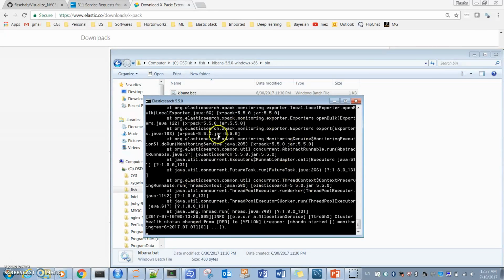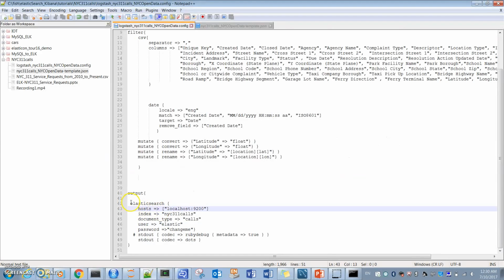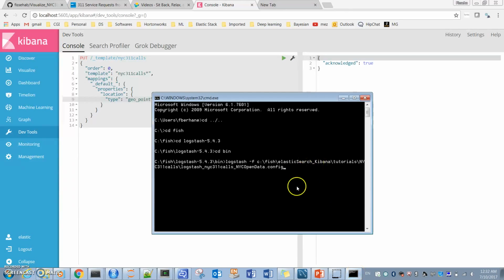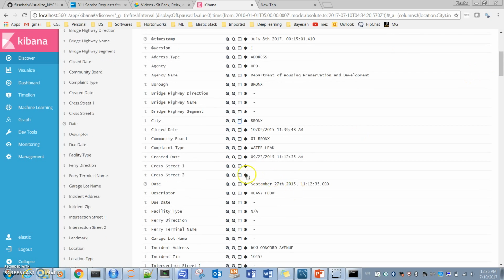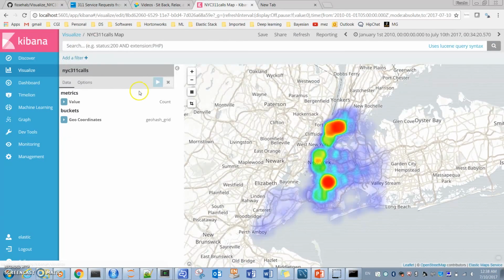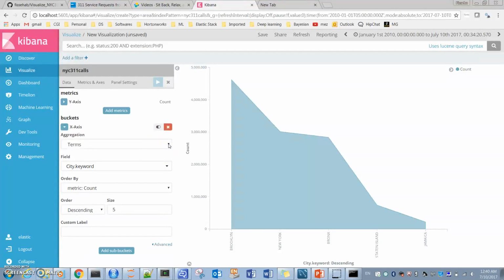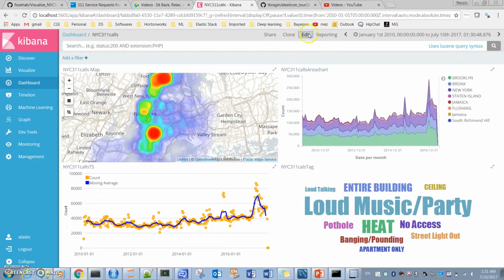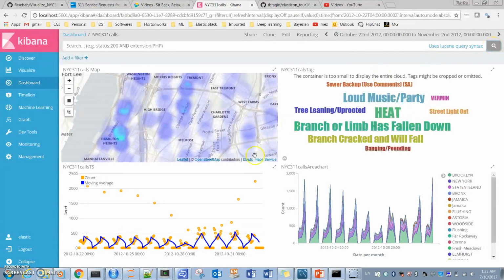Using Kibana to Visualize New York City 311 Service Requests - D